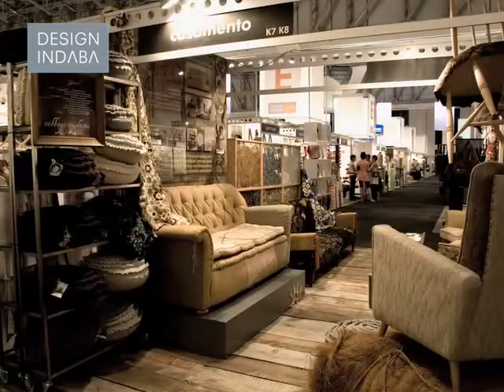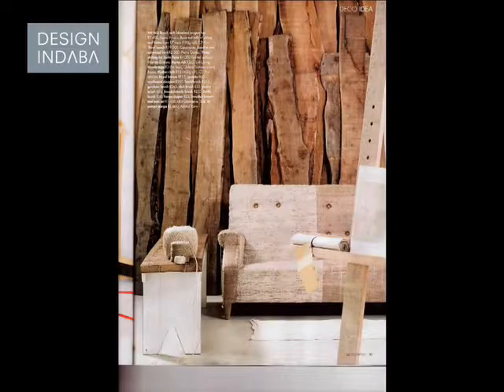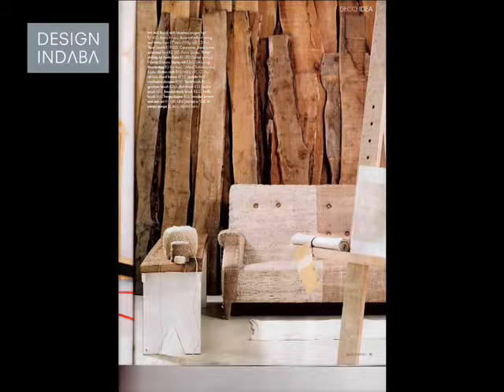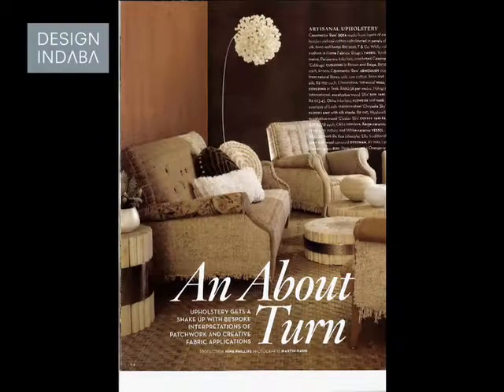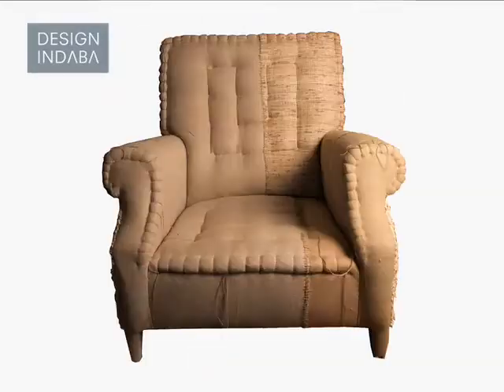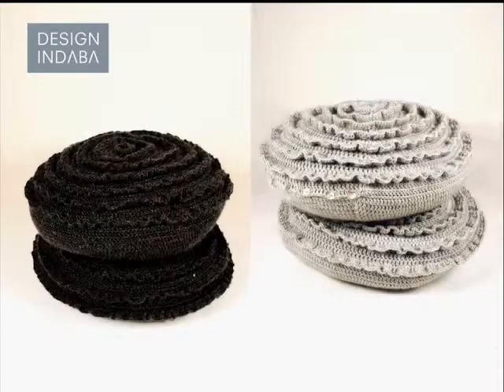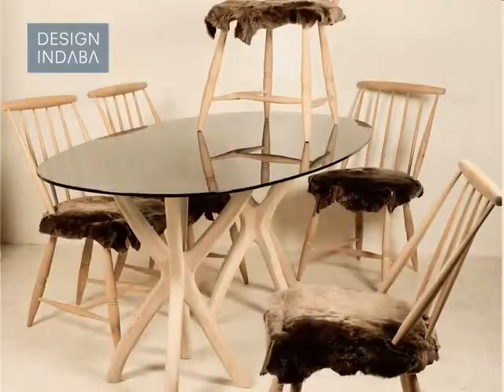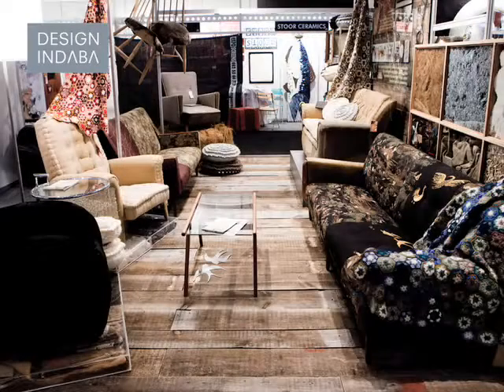Exhibitor Success Stories: Casamento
Casamento studio revives mid-century furniture, appealing to a wide audience -- from the eco-conscious and nostalgic to international clients who see the furniture pieces as African design objects. Casamento this year exhibited at Design Indaba Expo for the second time, saying the Design Indaba event boosted their confidence and enabled them to establish a good rapport with décor magazine editors. Eve Collett of Casamento sees Design Indaba as a networking platform for sharing information and seeing what others are doing in the design field, as well as showcasing their products.